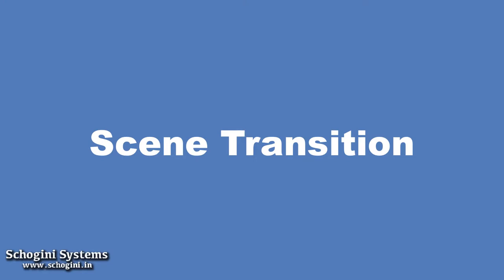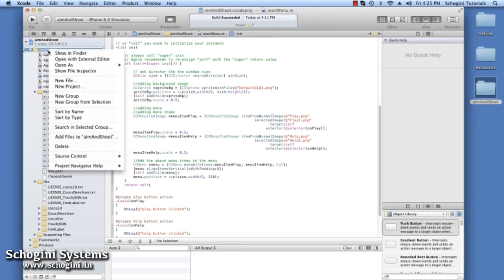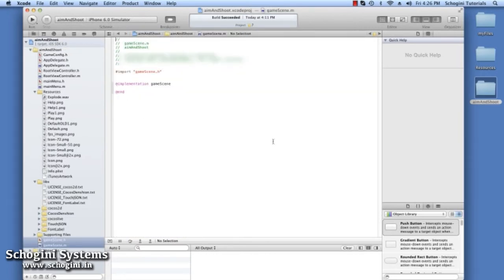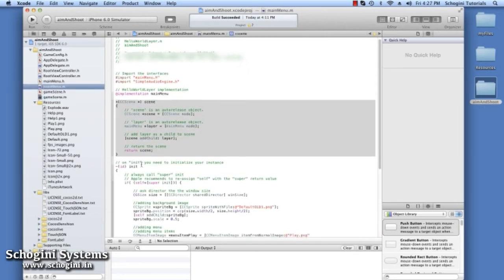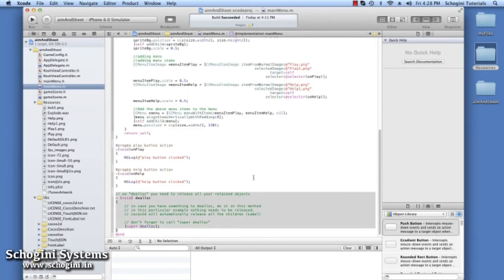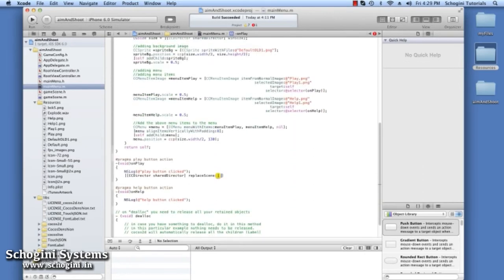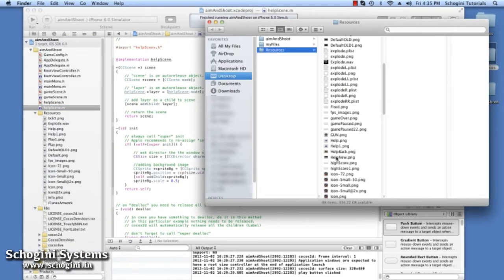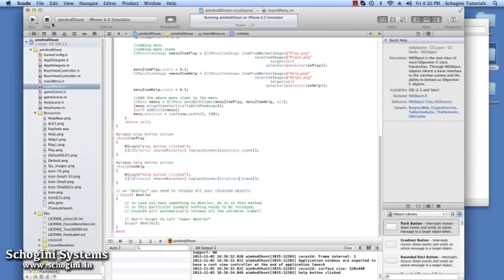How to Make a FULL iOS Action Game in Cocos2D using Xcode ? - Part 05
How to Make a FULL iOS Game ? Step By Step Tutorials - Part 05

Part 05 - Scene Transitions